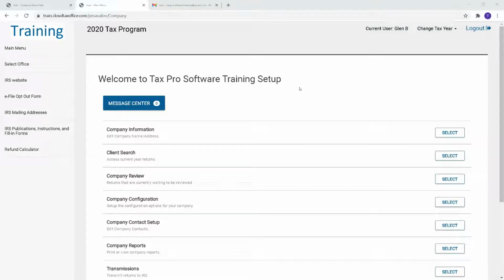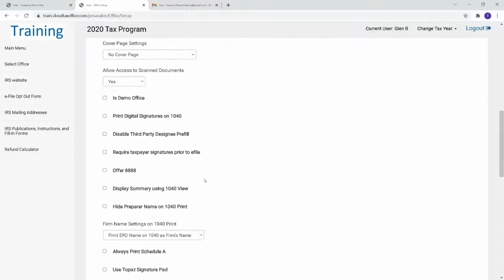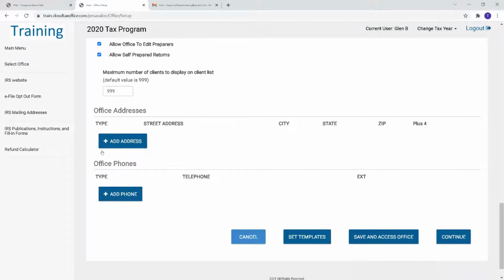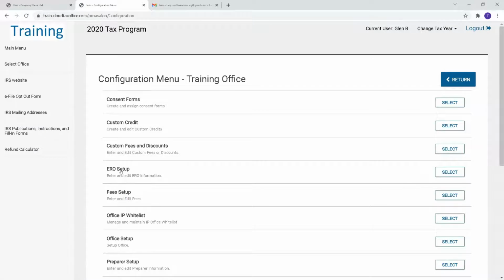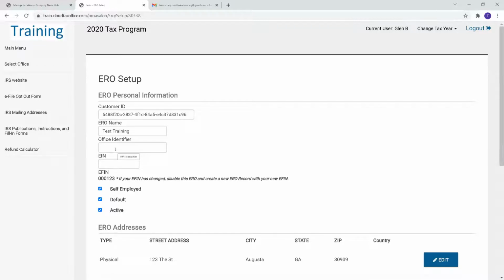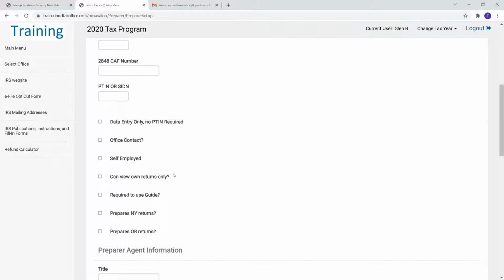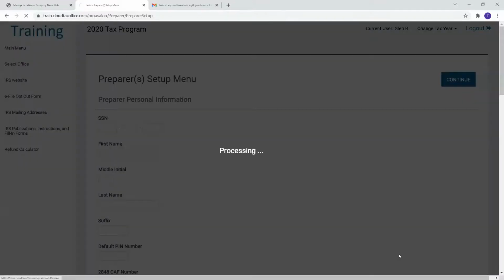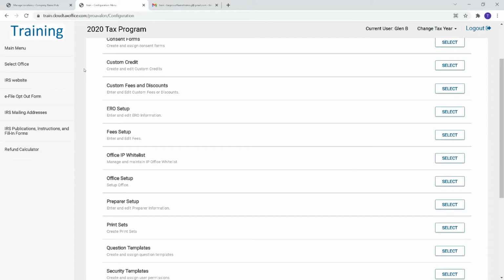Adding Offices to the Software